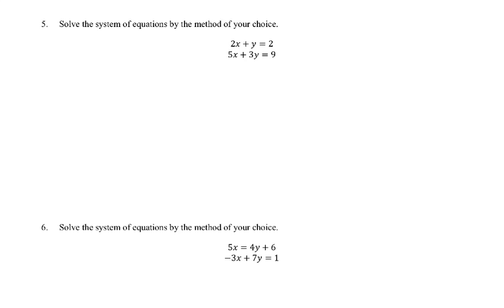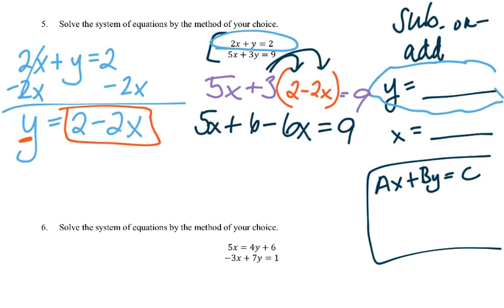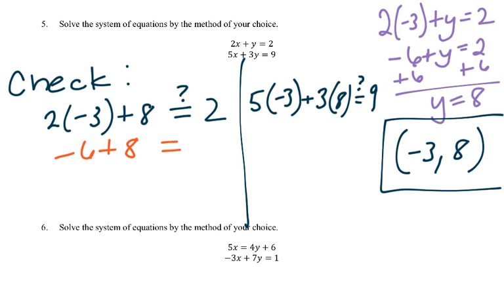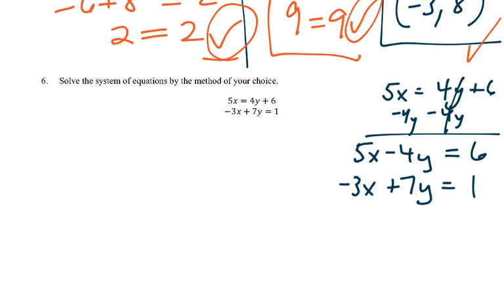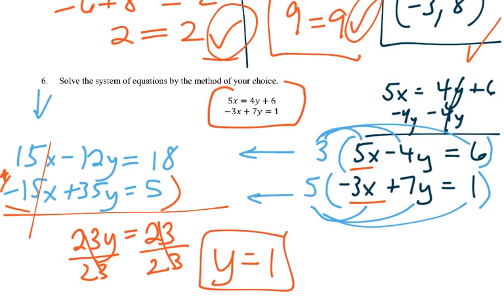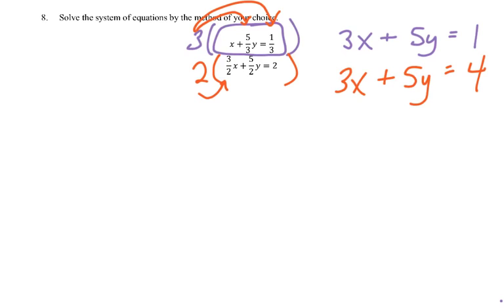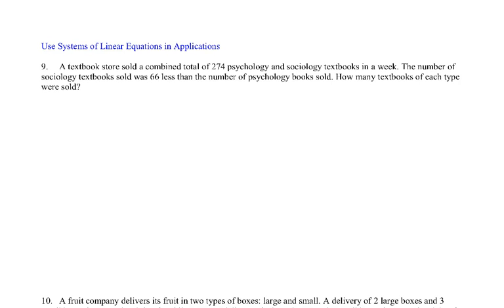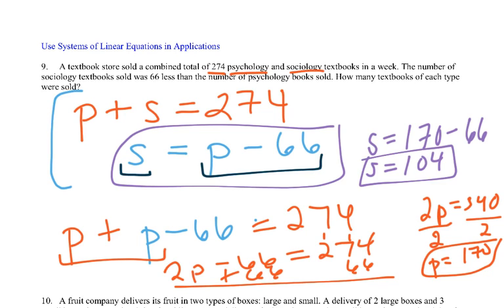CA-5-Solving systems of linear equations in two variables part 2